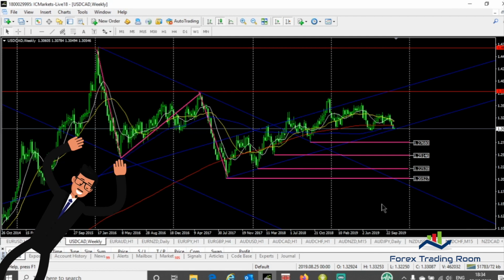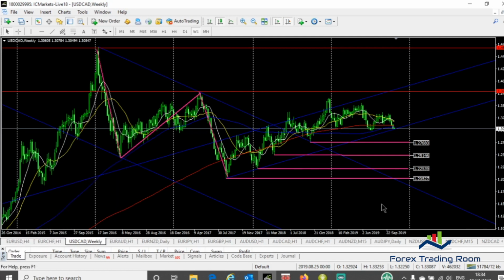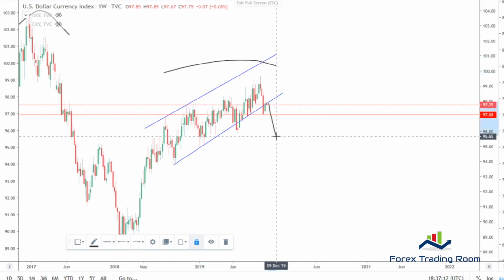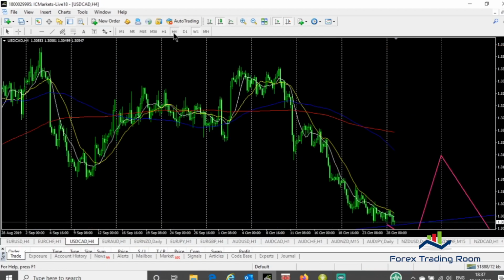Chart Analysis | USDCAD LONGTERM OVERVIEW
Evening all, James talk us through his thoughts on the USDCAD for a long term trade.

This video should not be construed as investment advice. Investments can fall and rise. Capital at risk. CFDs are complex instruments and come with a high risk of losing money rapidly due to leverage. 76% of retail investor accounts lose money when trading CFDs with this provider. You should consider whether you understand how CFDs work and whether you can afford to take the high risk of losing your money.